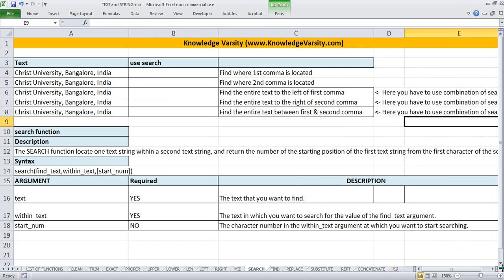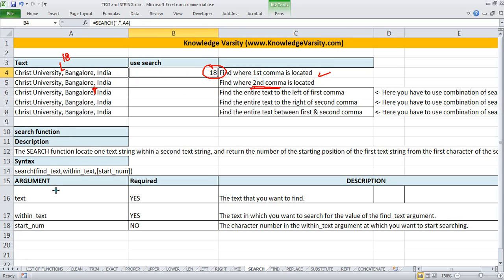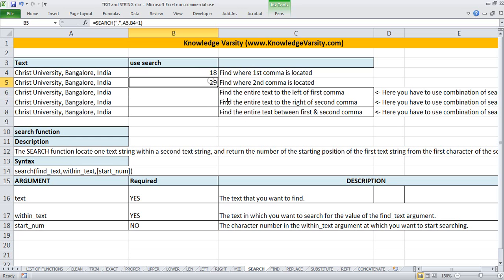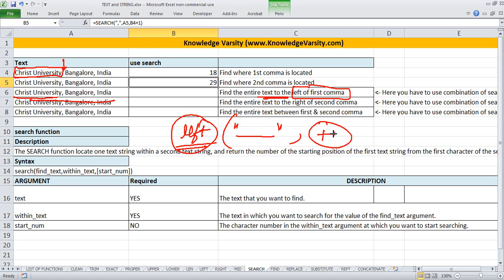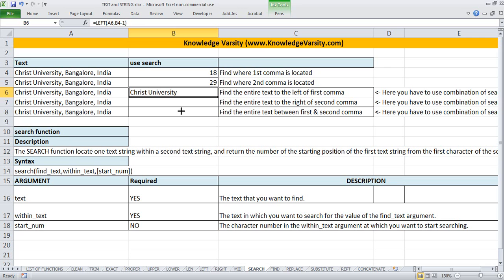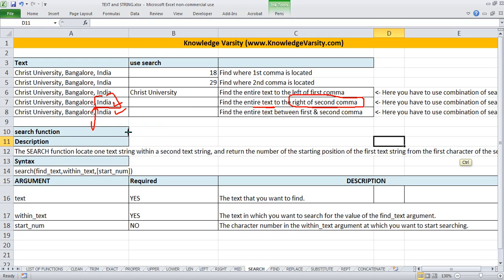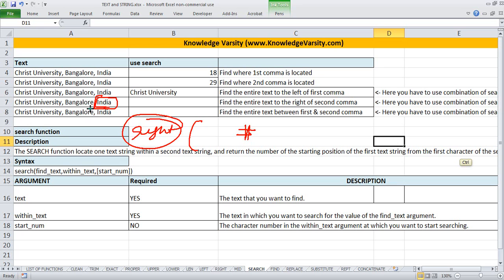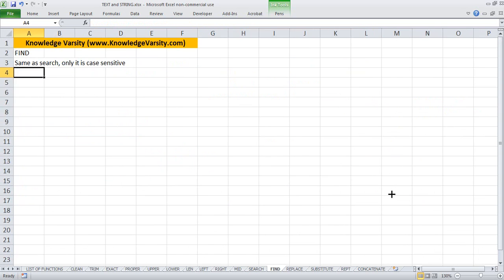Excel String Function - Search and Find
The SEARCH function returns the position (as a number) of one text string inside another. If there is more than one occurrence of the search string, SEARCH returns the position of the first occurrence. SEARCH is not case-sensitive but does support wildcards. Use the FIND function to perform a case-sensitive find. When SEARCH doesn't not find anything, it returns a VALUE error. Also note that when find text is empty, SEARCH will return 1. This can cause a false positive when find text comes from a cell, and the cell is empty. The FIND function returns the position (as a number) of one text string inside another. If there is more than one occurrence of the search string, FIND returns the position of the first occurrence. FIND does not support wildcards, and is always case-sensitive In this video, you will learn about Excel String Function - Search and Find.